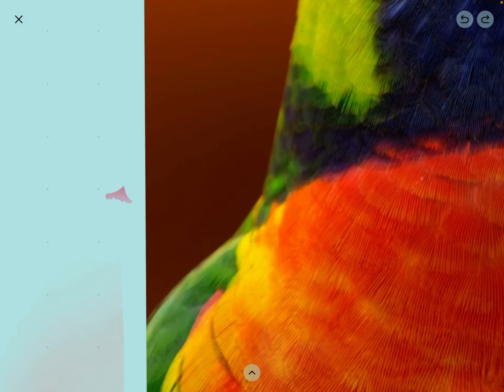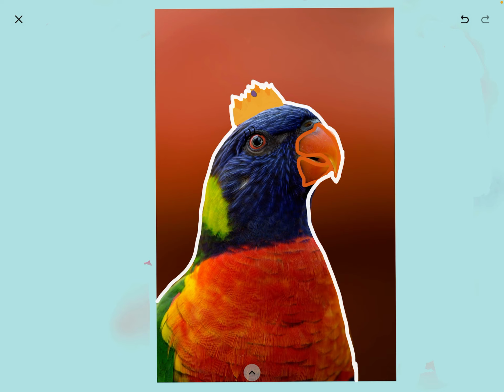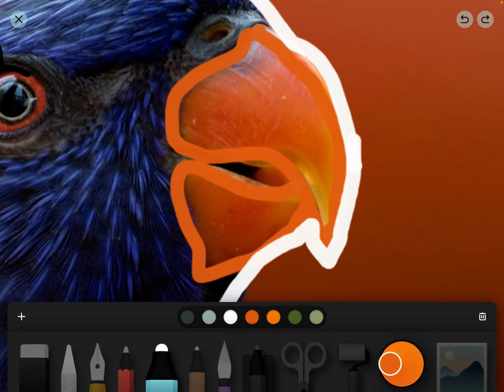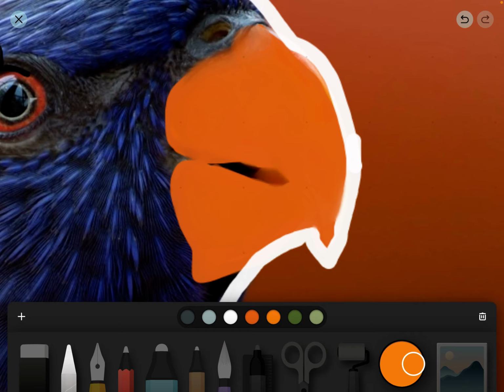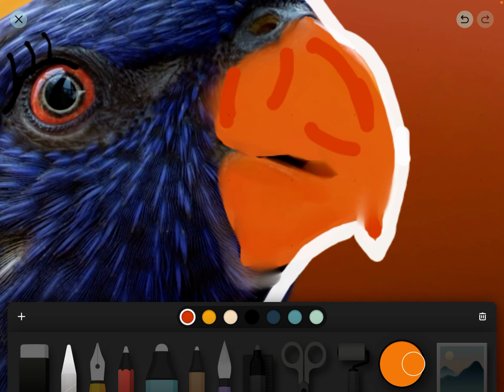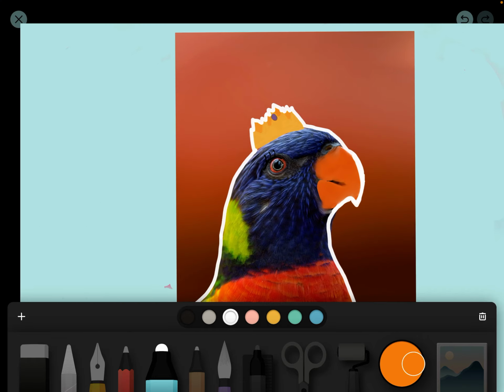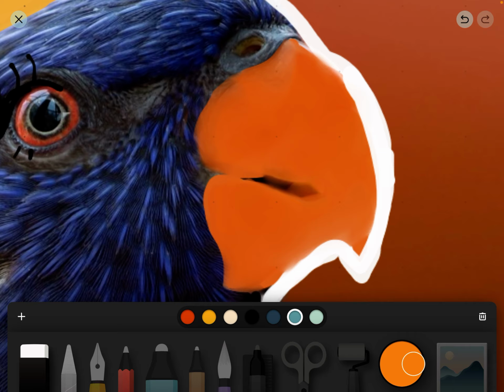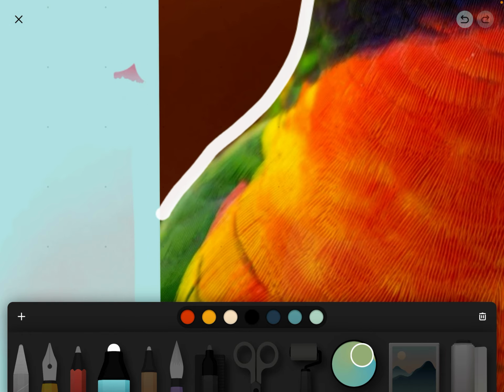How to make a realistic- cartoonish drawing part 2 ( final part)